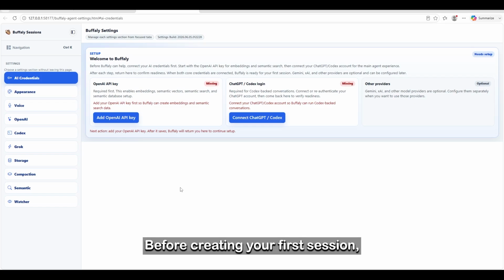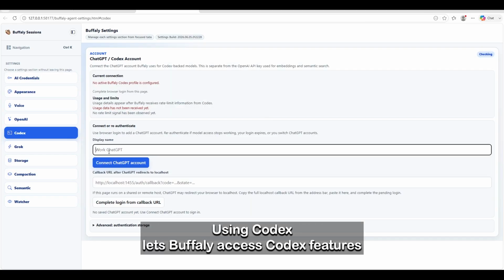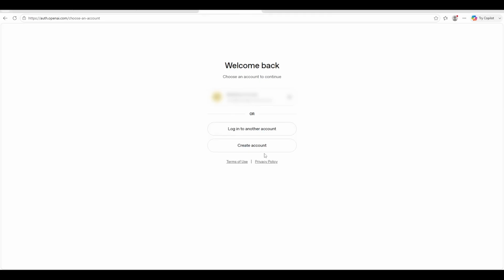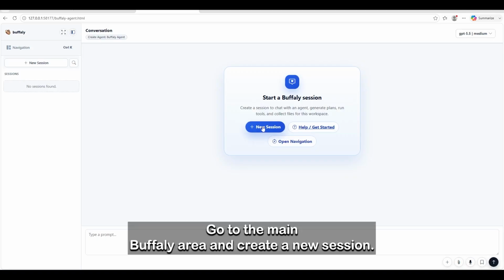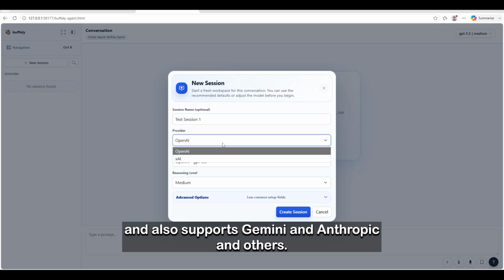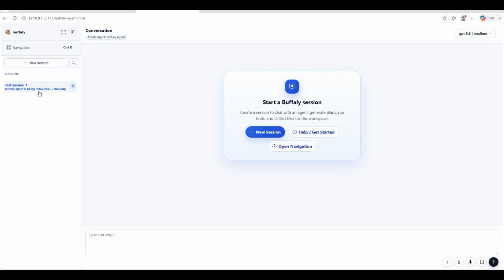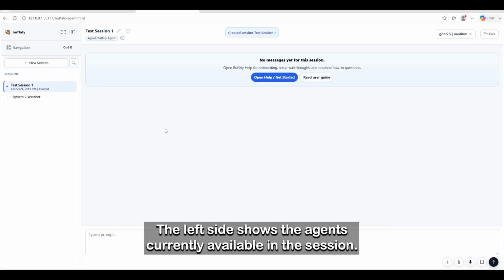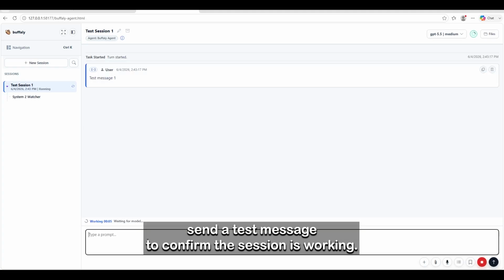Connect Buffaly to OpenAI | First Setup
Connect Buffaly to OpenAI as part of your first setup after installing Buffaly on Windows.

This is Video 2 in the Buffaly Getting Started series from Intelligence Factory. In Video 1, we installed Buffaly and launched the local Buffaly server. In this walkthrough, we continue the setup by adding the OpenAI connection Buffaly needs before creating a working AI agent session.

Buffaly is a local AI agent platform that helps turn AI into a working system with project-aware sessions, local tools, coding workflows, memory, with safe, explainable, and auditable technology.

What this video covers:

Opening Buffaly settings
Adding your OpenAI API key
Saving the OpenAI connection
Preparing Buffaly for the first session
Creating a new Buffaly session
Choosing the provider, model, and reasoning level
Initializing the agent environment
Sending a test message to confirm the session is working
Once OpenAI is connected, Buffaly can initialize the workspace, prepare the agent environment, and start processing commands.

Company: Intelligence Factory Product: Buffaly